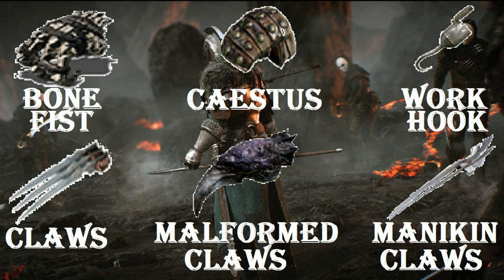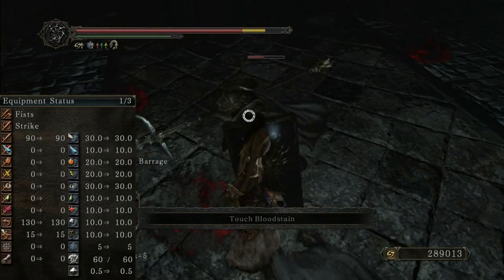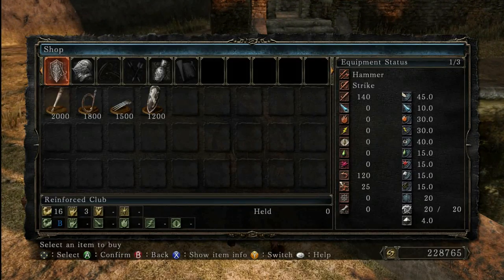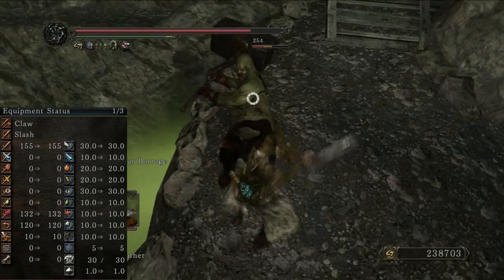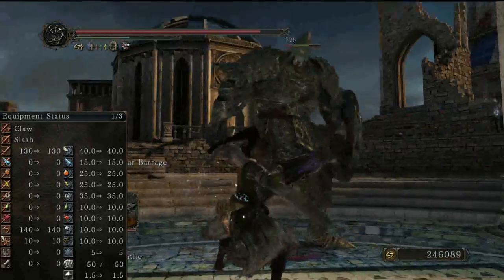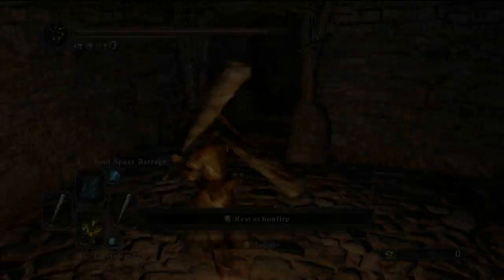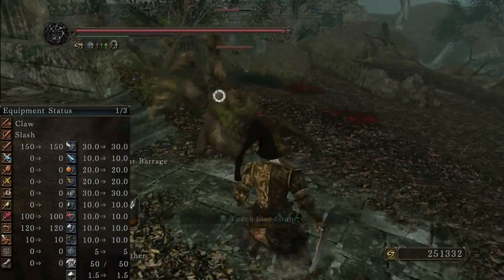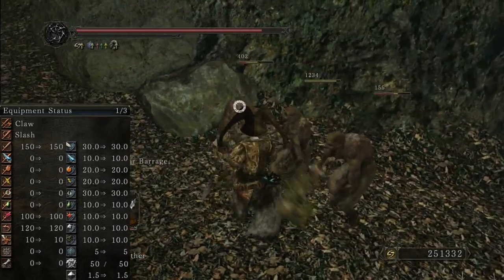Dark Souls 2 - Complete Fist and Claw Weapons Guide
Today we check out all of the fist and claw weapons in Dark Souls 2!